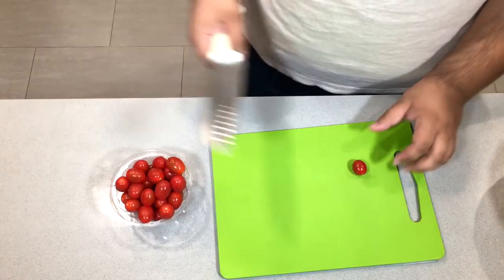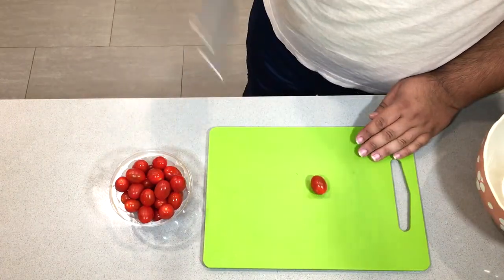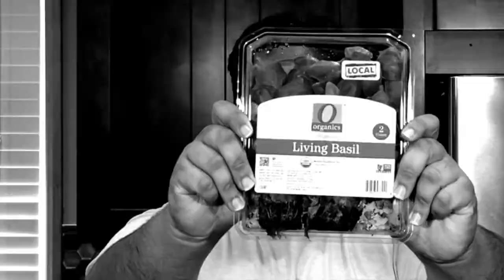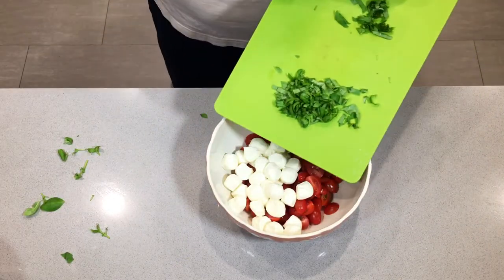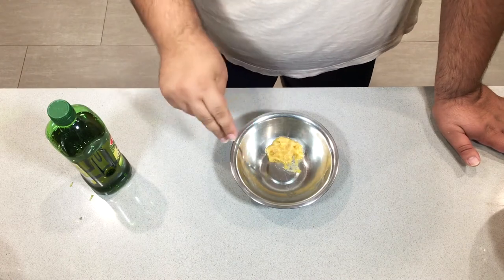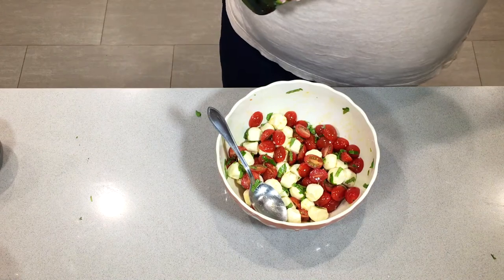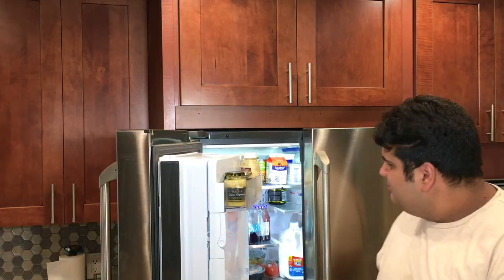Caprese Salad Recipe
Good News:  This recipe is healthy.  Bad news: It is still going to give you bad breath